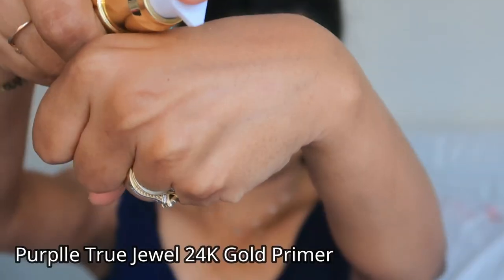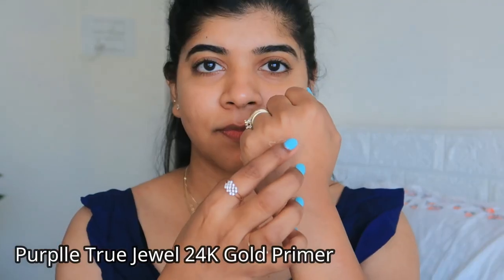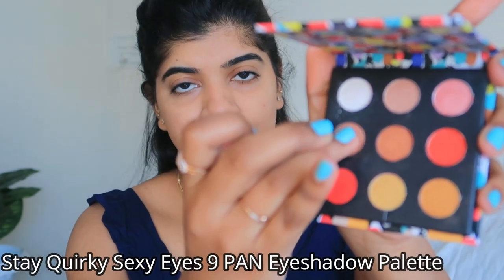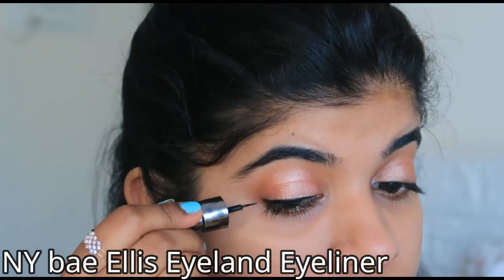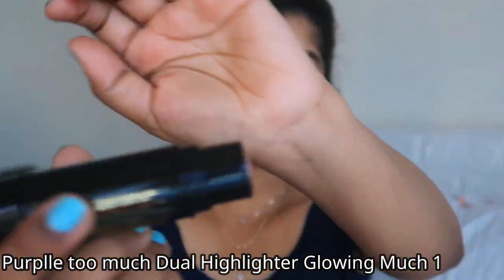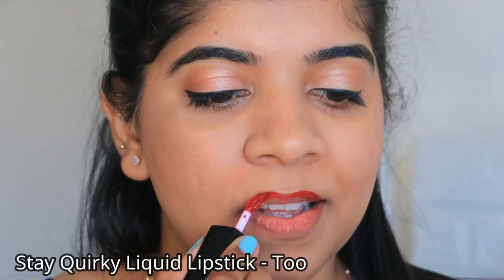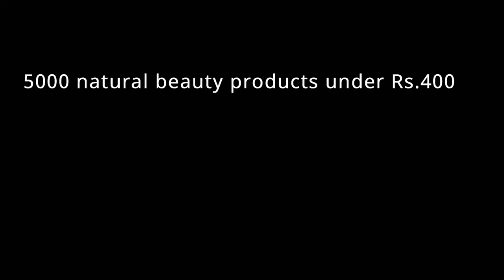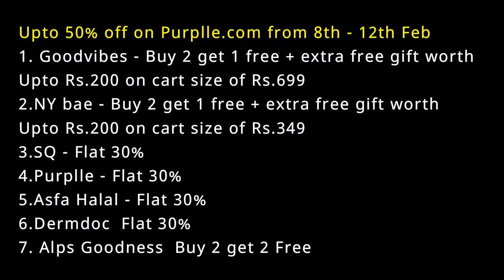Valentine's Beginner Makeup Look | Easy Peasy Makeup Look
Product Links

Snapchat :- Ruchi M ( Id - ruchi28c)
1. Camera I used :- Canon 1300D ( EF 18- 55 m/ S55-250mm lens ) / Iphone X camera / G7x
2. Editing software :- Imovie / Filmora / sometimes i use FCP as well
3.Lights i use . **Watch this video ***
5. Status :- I am Married , currently living in Mumbai (City of Dreams)
My Uploads :-
Lots of Love
Stay Happy :)